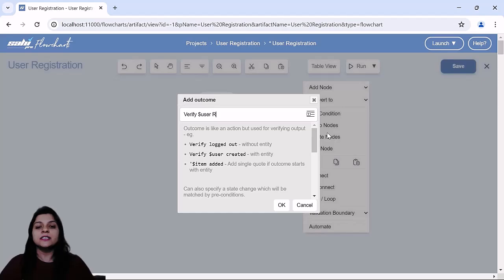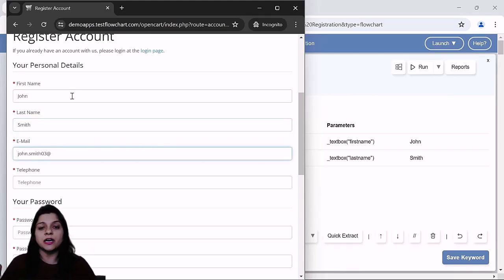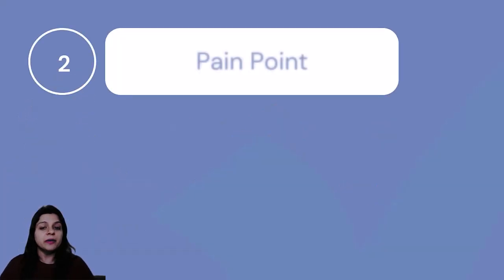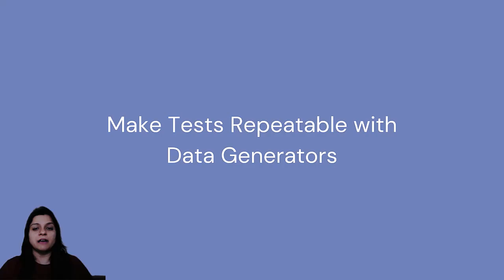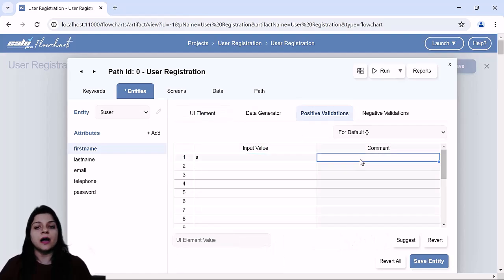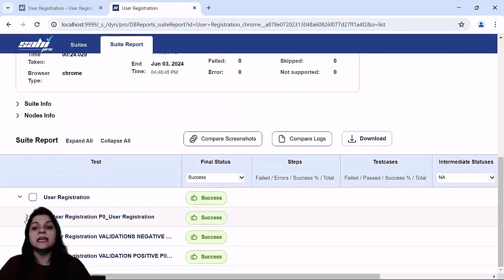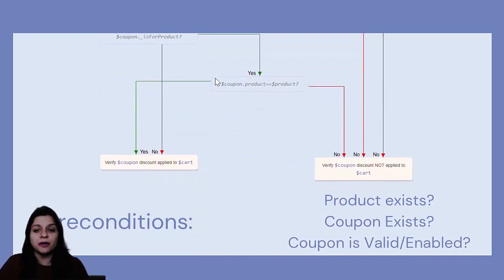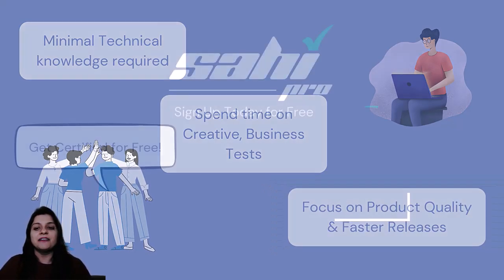Sahi Pro Demo Video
Demo Video for TestFlix Conference